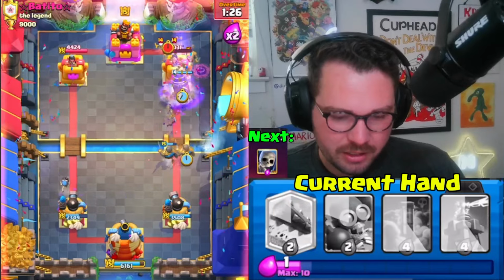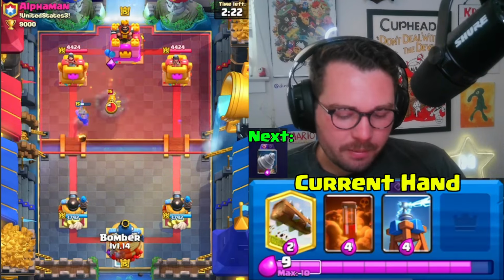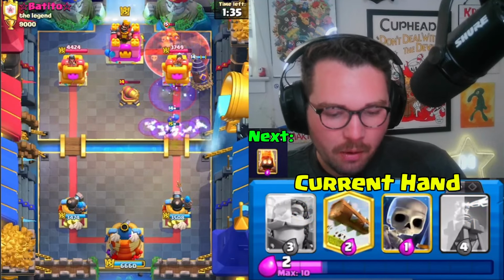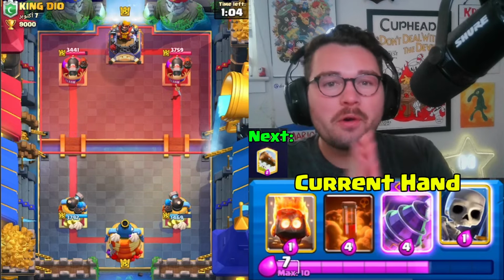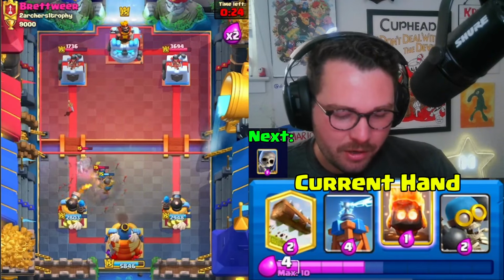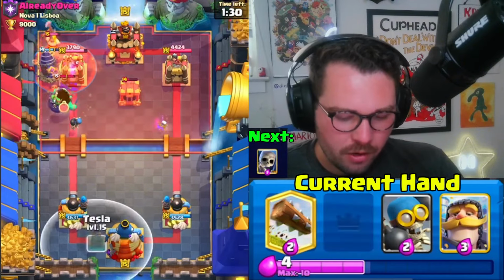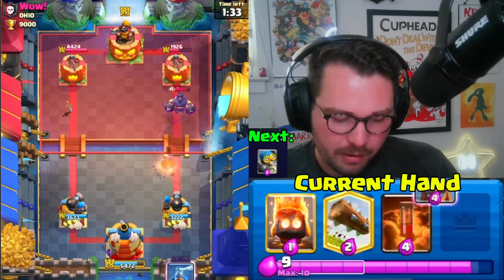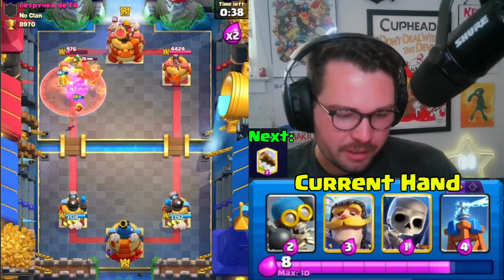The BEST Deck to COUNTER The Meta! Stop LOSING to Evos — Clash Royale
Best Deck to Beat Evo Pekka
Best Deck to Beat Evo Mega Knight
Evo Mega Knight Best Deck
Evo Mega Knight
Evo Pekka Best Deck
Clash Royale Best Deck
Clash Royale New Card
Best Clash Royale Deck
Best Evolution Deck

Today We will be playing one of the BEST decks to COUNTER all of the Pekka and Mega Knight that is plaguing the Meta. This deck is so strong, give it a try if you are tired of losing!